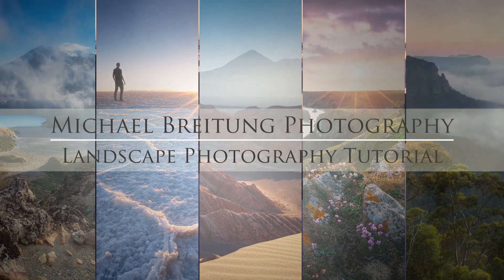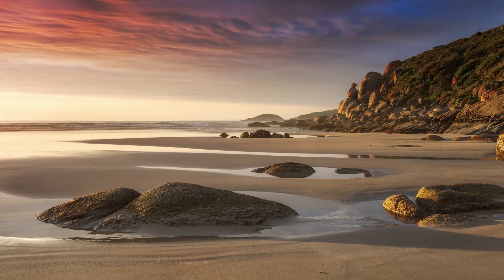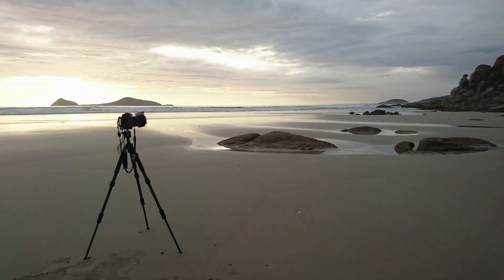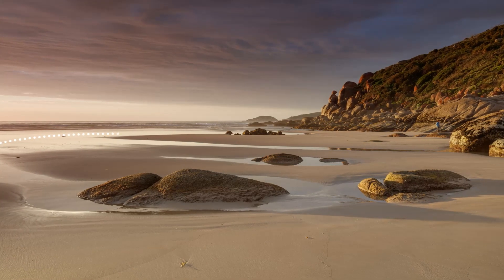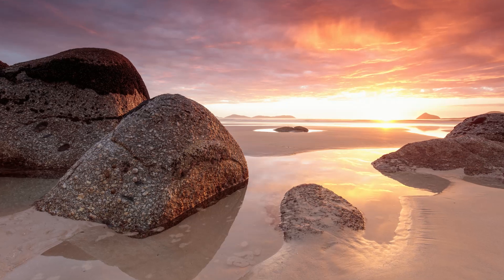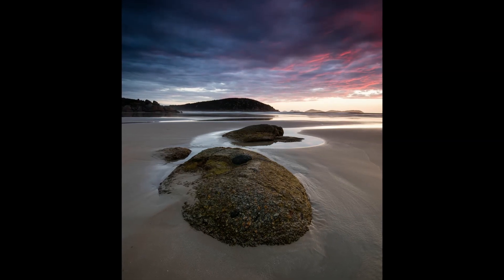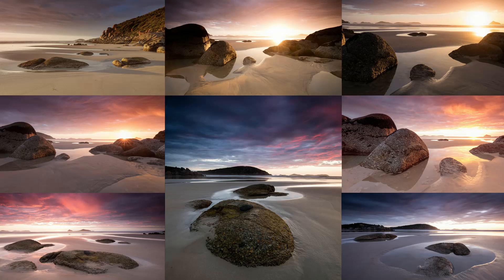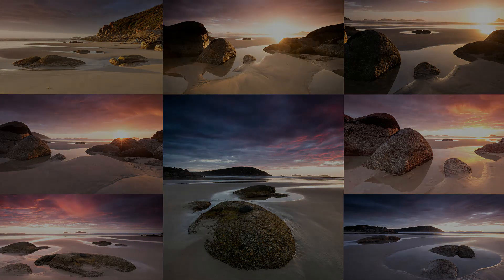Seascape Photography - How I got the most out of a single Sunset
In this landscape photography tutorial I show you how you can ensure to get the most out of a sunset shoot at the coast. I show you how by good scouting and planning you can avoid footprints in your photos and how you can prepare for changes in the light.

As an example I show photos I took during one of the most intense sunsets I have ever photographed at Whisky Bay in Wilsons Promontory National Park in Australia.

★☆★ follow me ★☆★